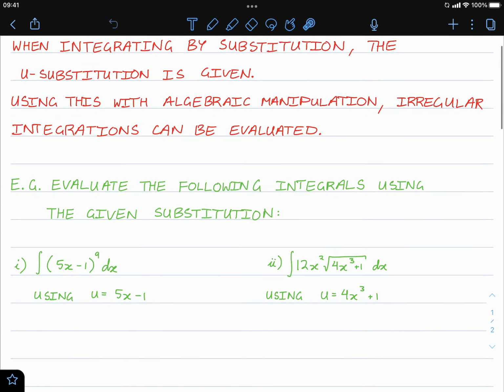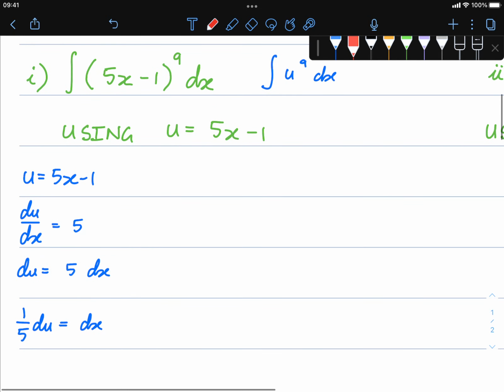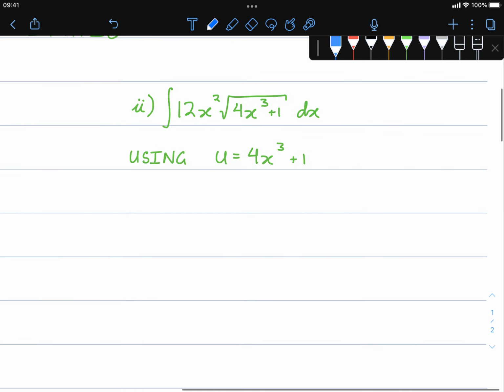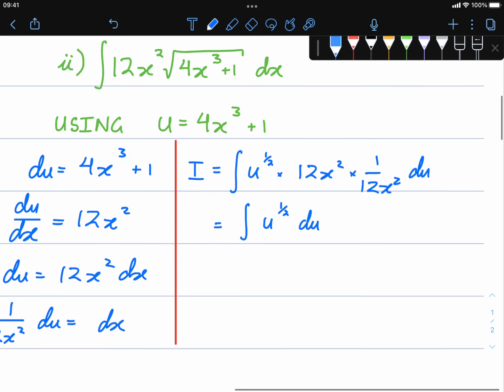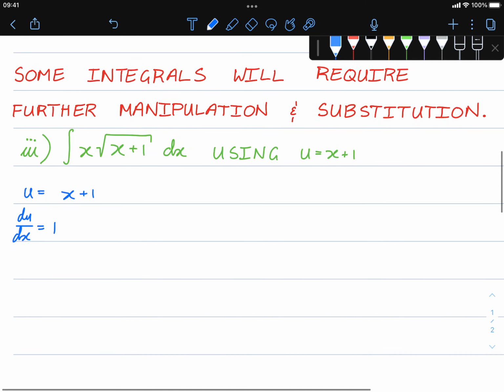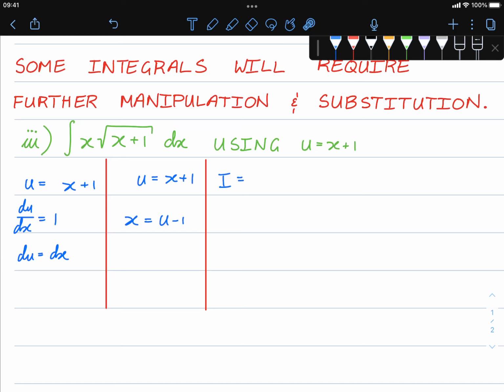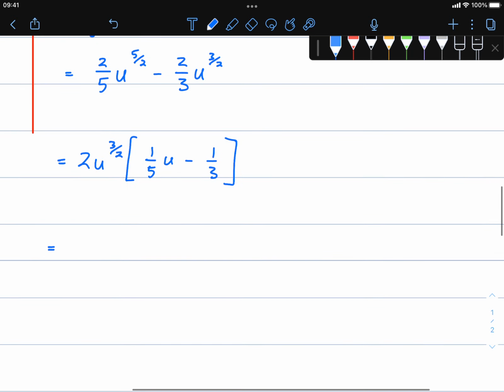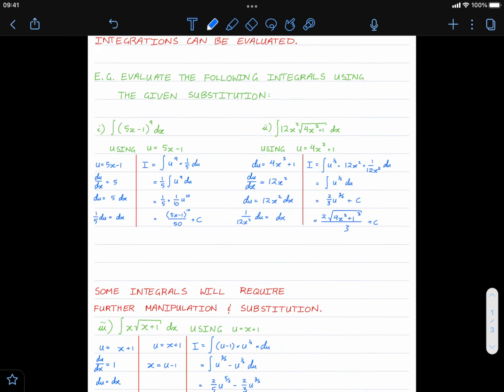Integration by Substitution 1